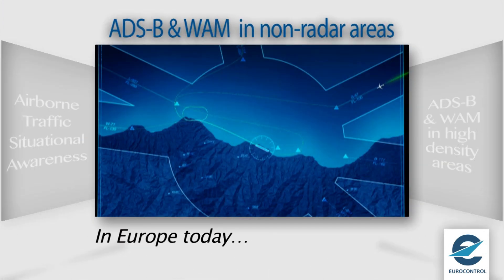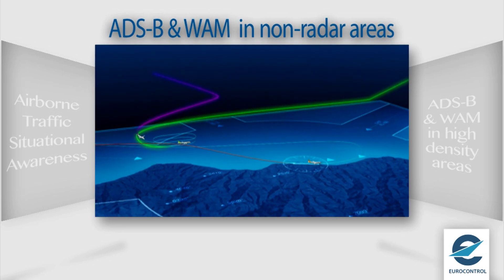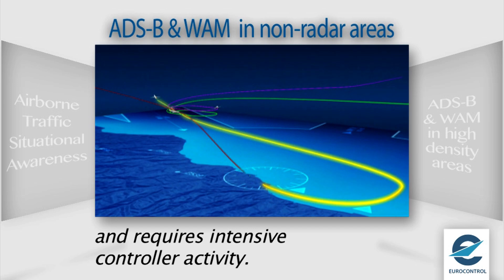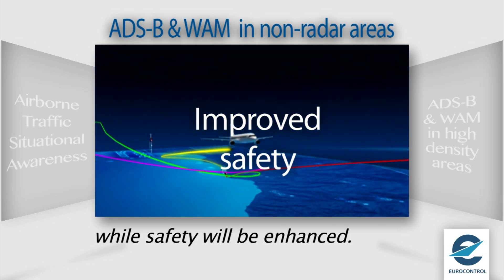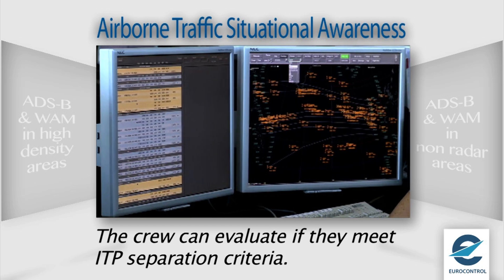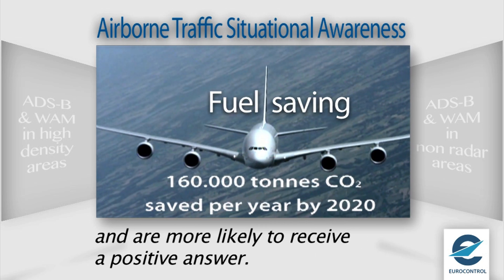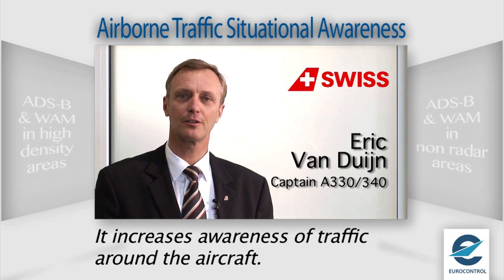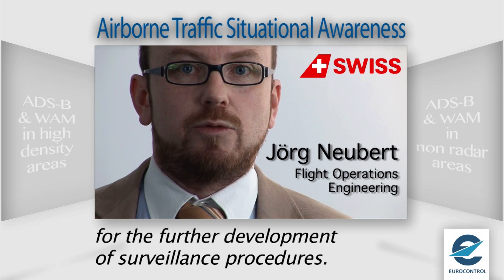ADS-B & Wide Area Multilateration deployment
A breakthrough point has been reached in civil aviation with the operational deployment of surveillance capability in the cockpit, using ADS-B  (automatic dependent surveillance broadcast) and WAM (Wide Area Multilateration).

This major achievement is coming from a close partnership between stakeholders and EUROCONTROL. It reinforces our ability to deliver performance for the European ATM Network in short, medium and long-term. We are pleased to share with you some of videos and animations. All images and visuals may be used: only in unaltered form, for personal, non-commercial purposes and  with proper acknowledgements (© Courtesy of EUROCONTROL). Any other use is subject to our prior written authorisation and must include the aforementioned proper acknowledgements.